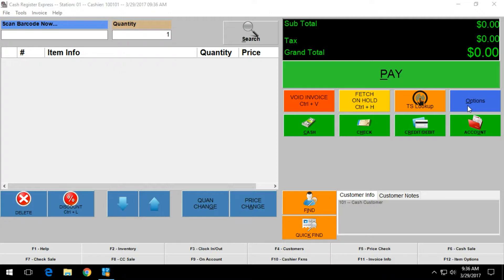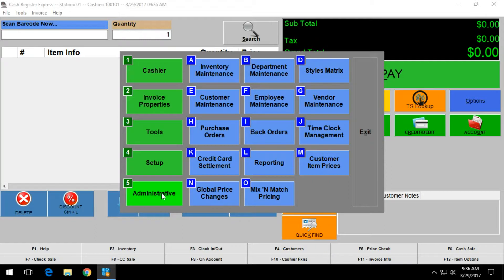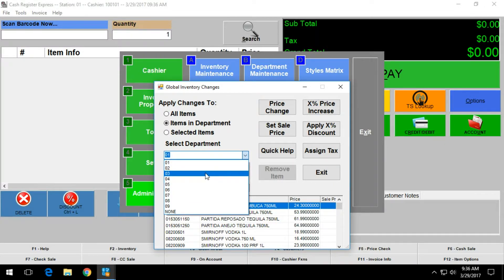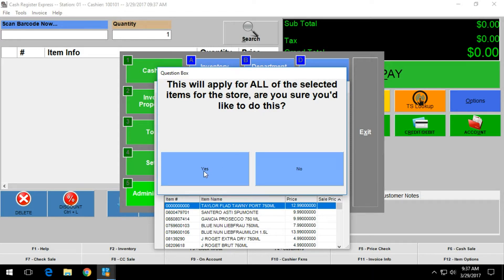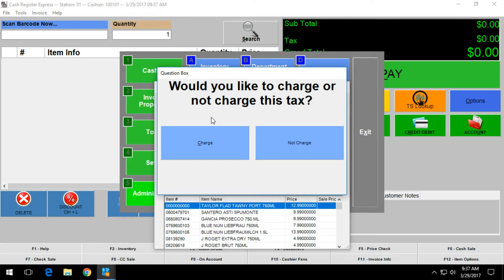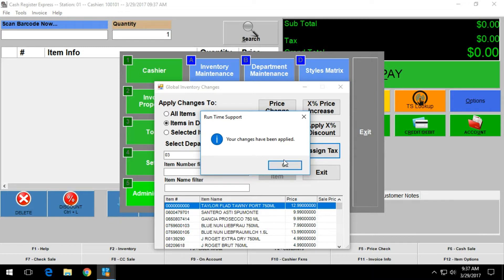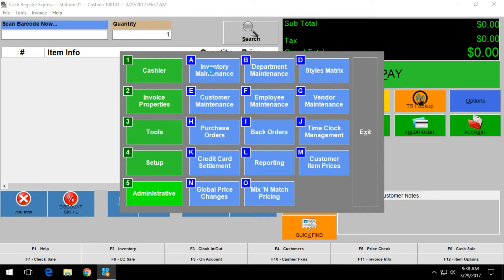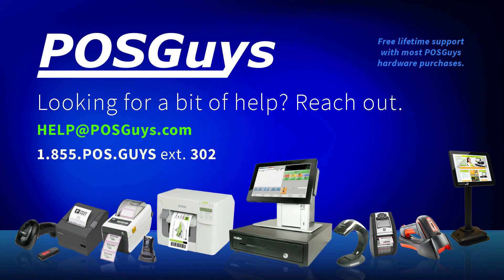POSGuys How To: Adjust Tax Rates in CRE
This video goes over how to adjust tax rates for individual departments within Cash Register Express.